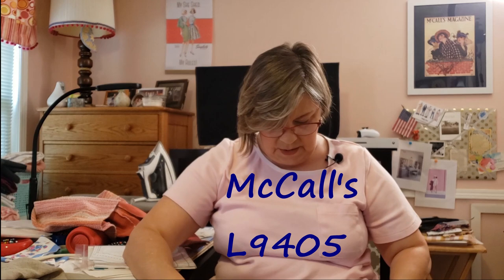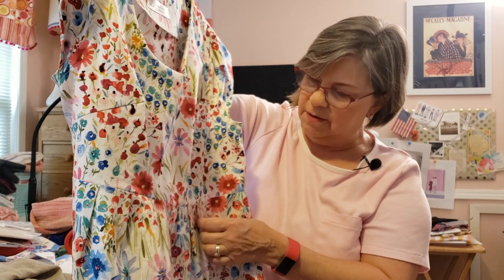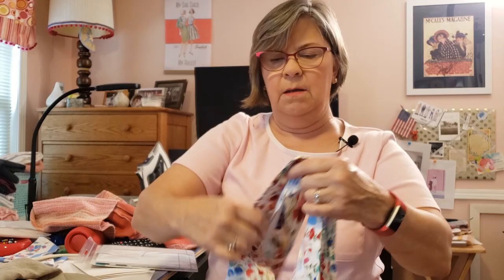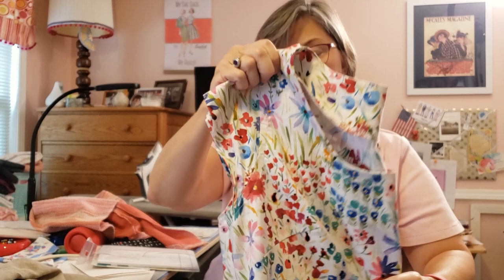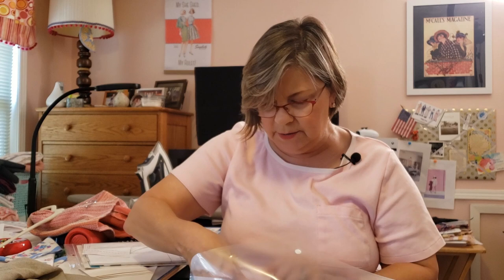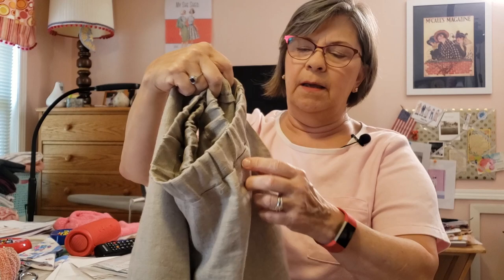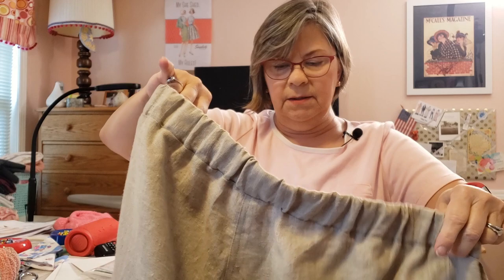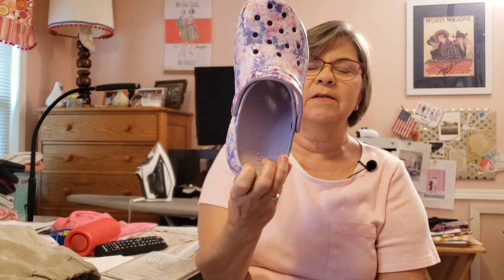Friday Sews July 29-30,2022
Hello Friends!  My computer was not cooperating yesterday, so I am a day late with Friday Sews, but here it is!  Big thanks to my husband who is an IT expert and was able to fix my computer issues.
Check out Jen from Today in Jen's Sewing Room who started Friday Sews!
What I'm wearing: McCall's L9405 t-shirt in pink cotton spandex from Joann Fabrics and Love Notions Sunday romper shorts in grey/pink stripe cotton French terry from Girl Charlee fabrics.
What I made: the Washi/Trillium dress from Made by Rae patterns in 100% cotton from Hobby Lobby
the Arden pants from Helen's Closet patterns in 100% Linen from Fabrics-store.com. Item DB Il019 Natural softened.
Check out Izzy from Dizzy Quilts and Sews for more Arden pants reviews